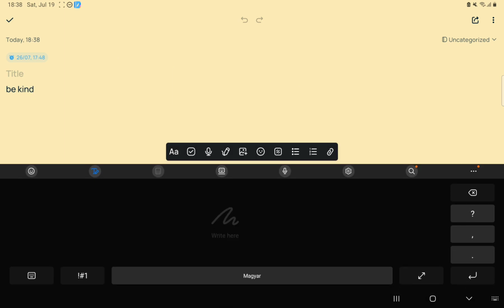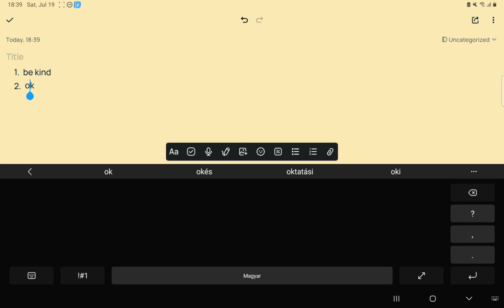How to Create a Numbered List in Easy Notes (Organize Your Ideas!)